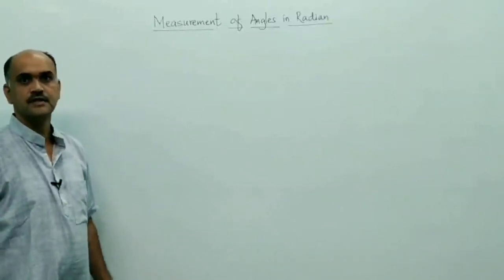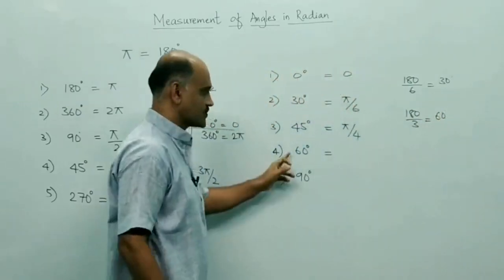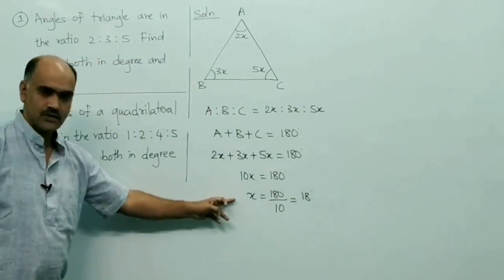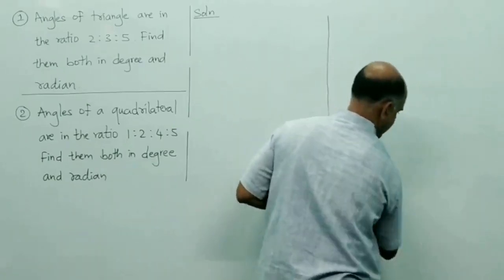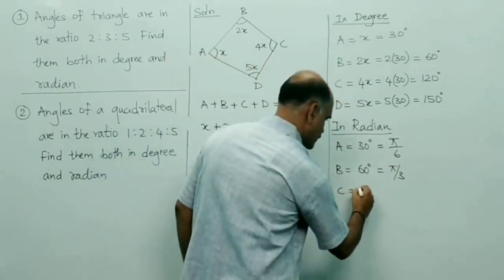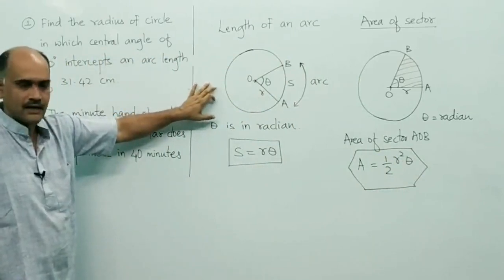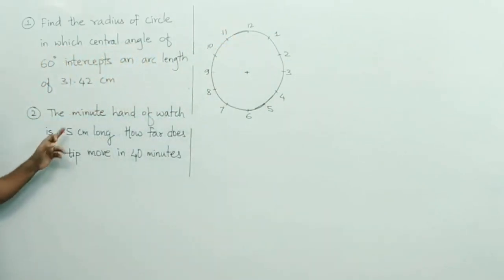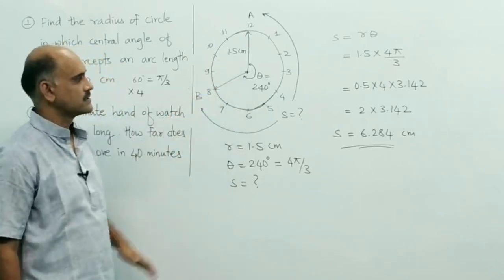MATHEMATICS (CLASS 11): Trigonometry (Session 2)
Topic Covered: Measurement of angle, Length of an arc, Area of sector